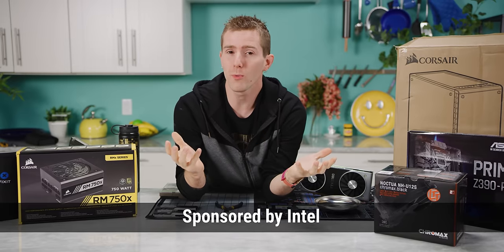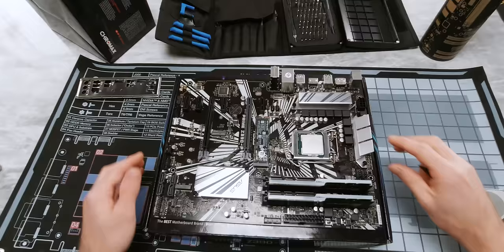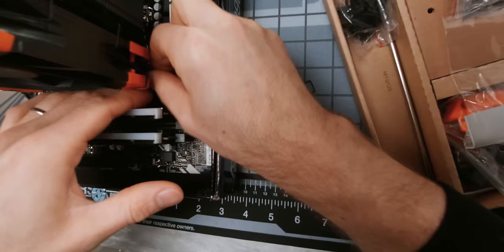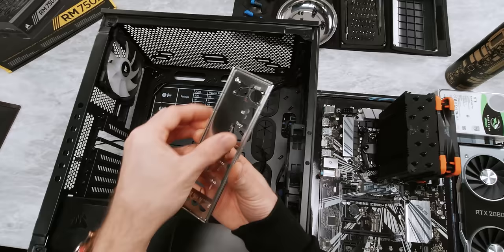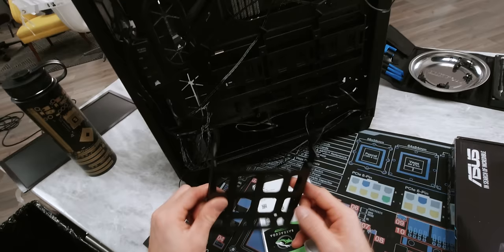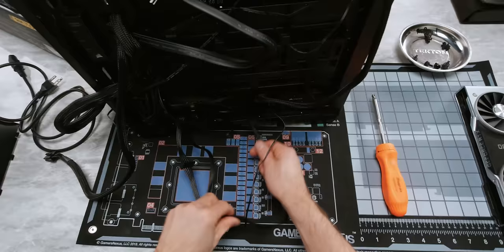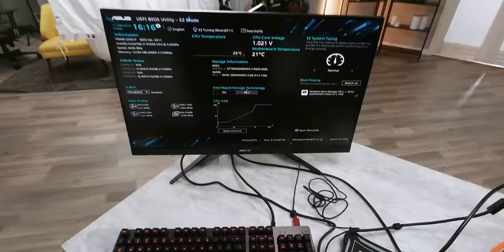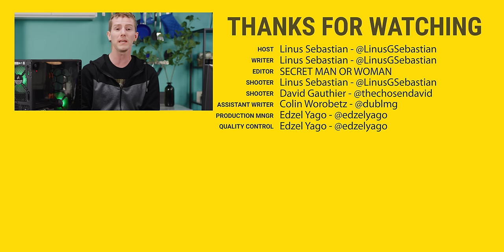First Person View PC BUILD Guide! (POV)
Linus is taking the reins away from our film team and giving you his own view of building a gaming PC. This is a first person build guide featuring Intel's 9700K CPU will take you step by step through the entire build from scratch.